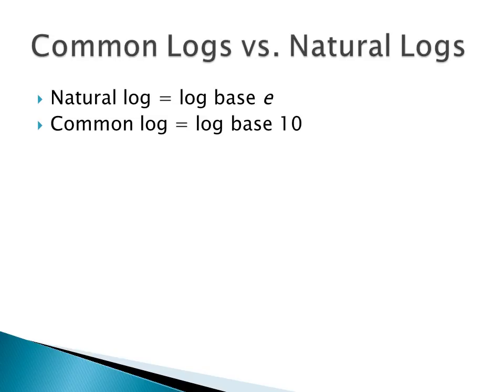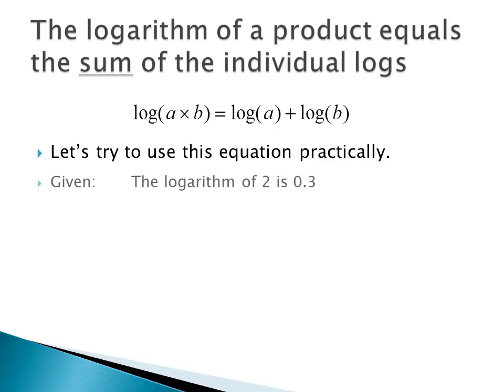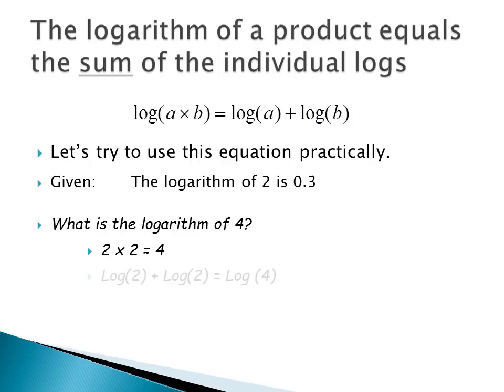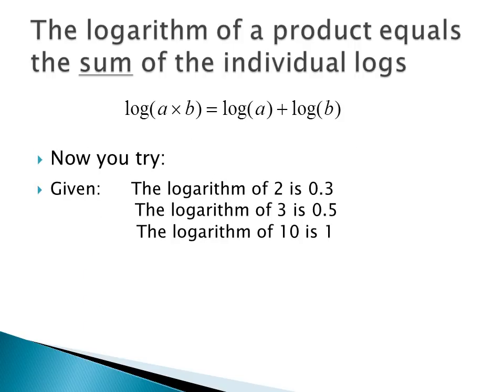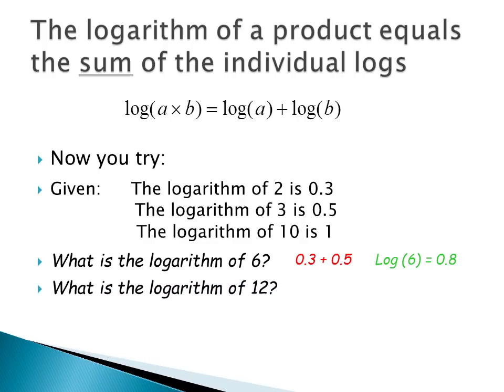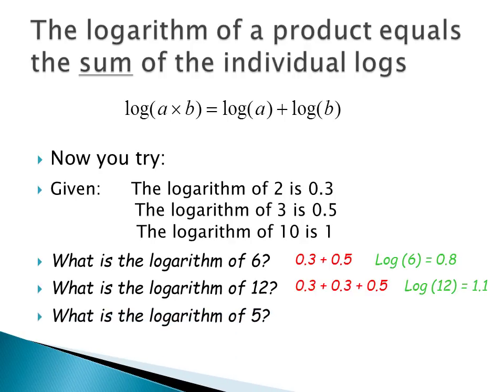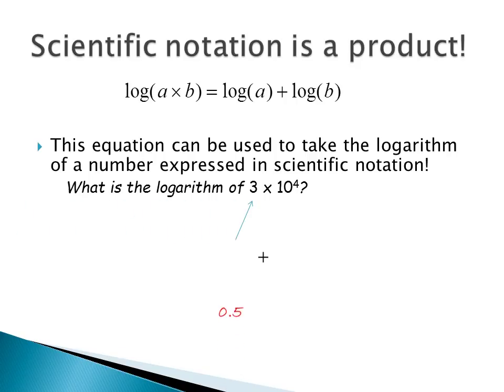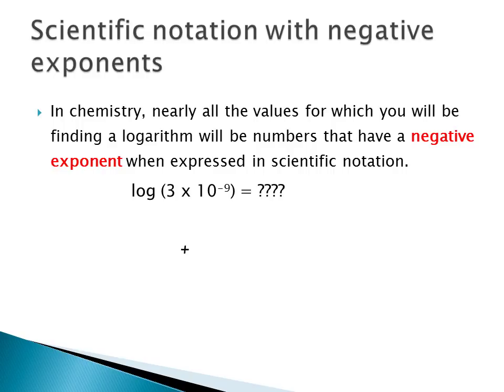#142.5 Practical Logarithms video version